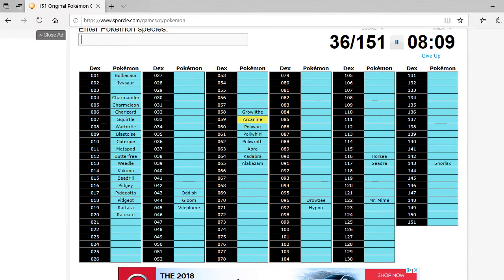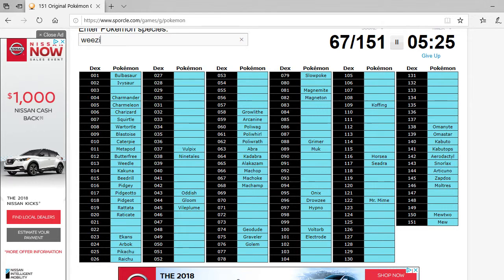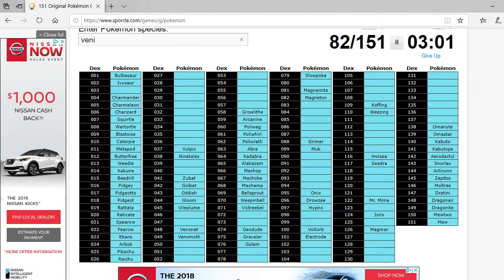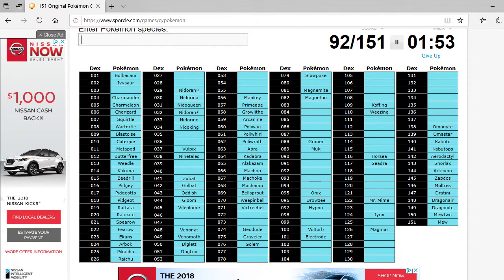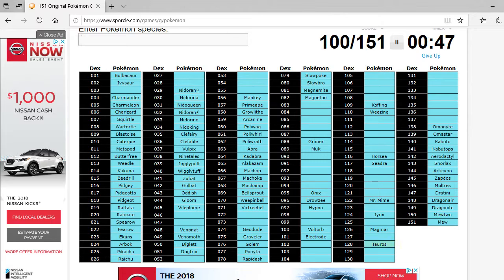Original 151 Pokemon Challenge: Headphone Users Beware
Z is also my Soul Link Partner

Top Donor (AKA Really Athletic Stud): Youngster Joey Videos